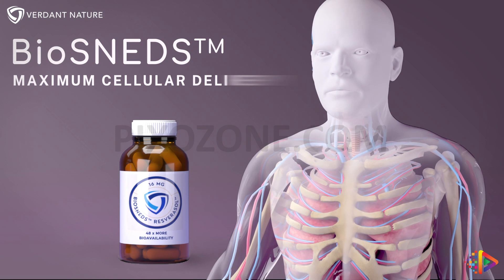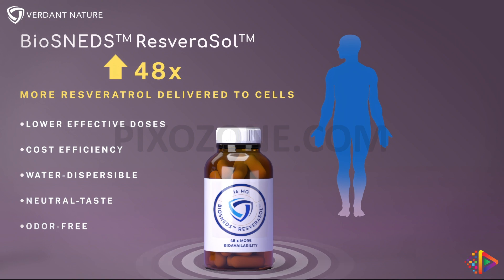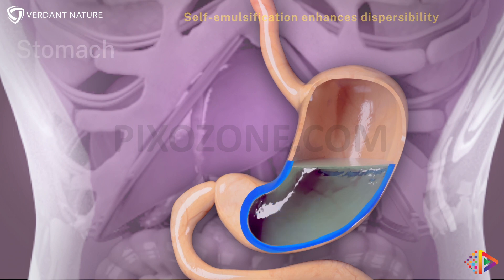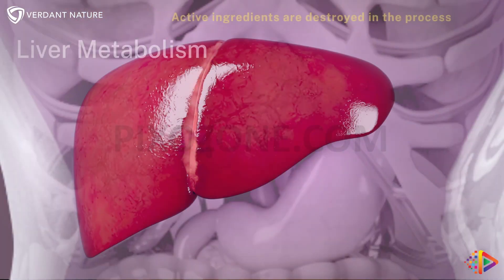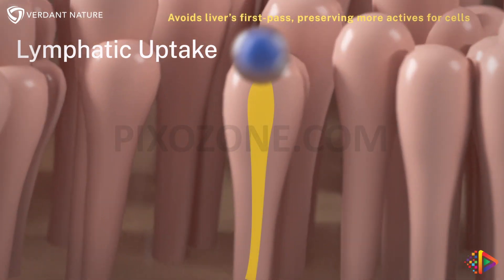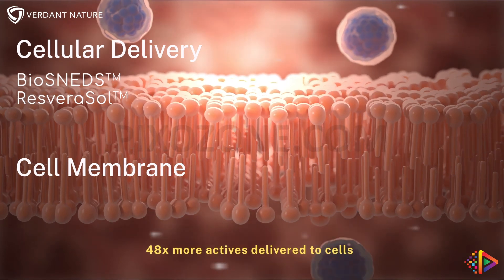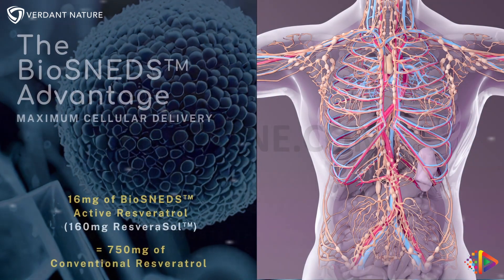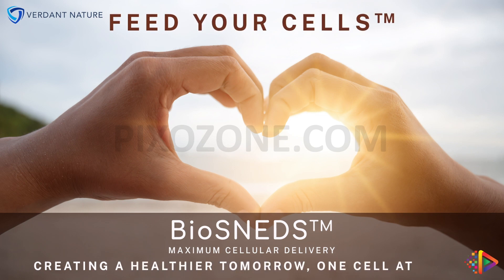Maximum Cellular Nutraceutical Delivery 3D Medical Animation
Embark on an immersive journey into the realm of BioSNEDS through this captivating 3D medical animation. Delve deep into the intricate world of cellular nutrition delivery as we unveil the transformative power of BioSNEDS technology, brought to life in stunning detail.

This animation vividly illustrates how BioSNEDS revolutionizes cellular nutrient absorption by optimizing bioavailability at the molecular and cellular level. Witness the precision-engineered encapsulation process, molecular interactions, and the synergy of botanical and marine ingredients that elevate BioSNEDS as a pinnacle of holistic health and wellness.

At Pixozone.com, we specialize in high-quality 3D medical animations, pharmaceutical animations, and explainer videos that bring complex biological processes to life with scientific accuracy and engaging storytelling. Our expert animations help healthcare brands, nutraceutical companies, and educational platforms communicate with clarity and impact.

📍 Serving clients worldwide with precision, creativity, and scientific integrity.

Call to Action:
👍 Like this video if you found it insightful.
💬 Comment or DM us to discuss how our 3D animation services can elevate your brand or educational content.
🌐 Visit pixozone.com to learn more about our custom medical animation solutions.